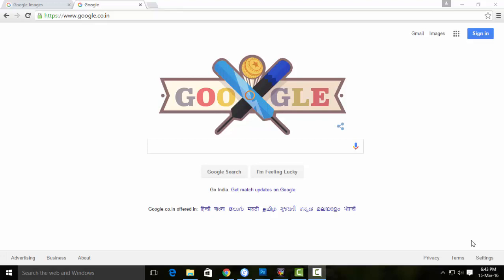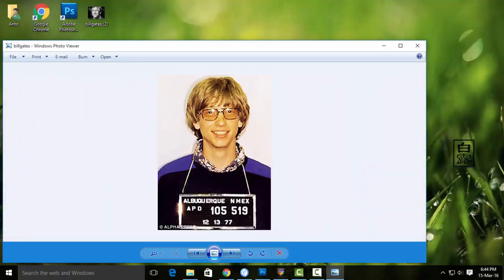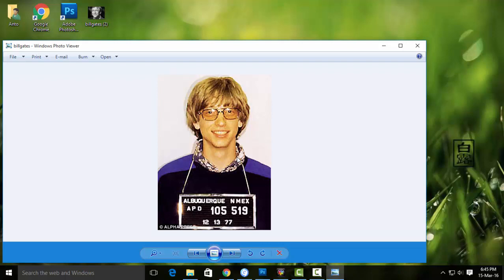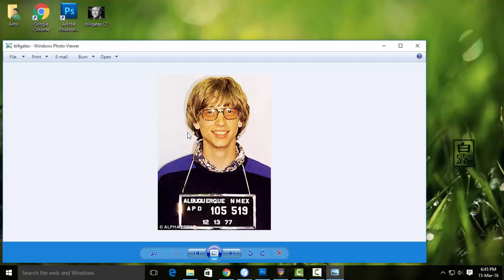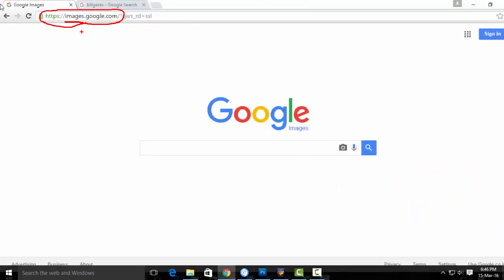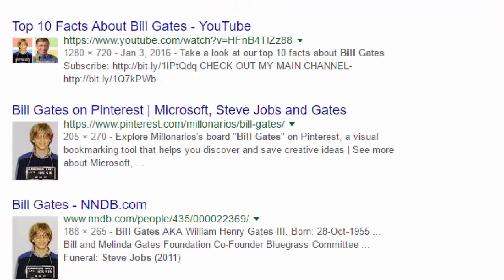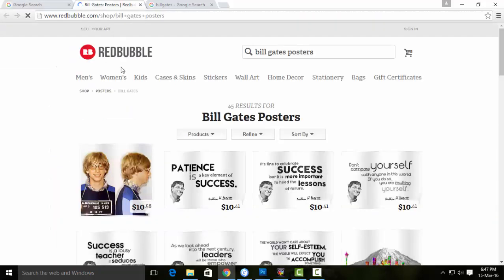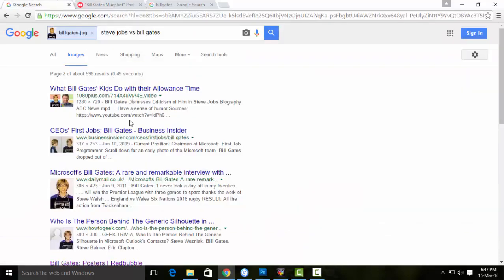New Photo Search Technique in Google Search - Tamil Tutorials